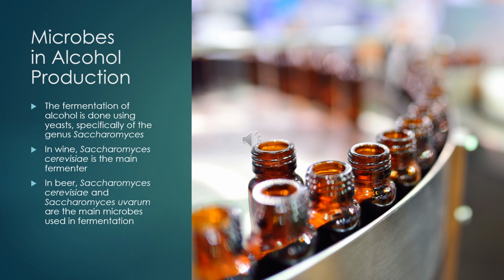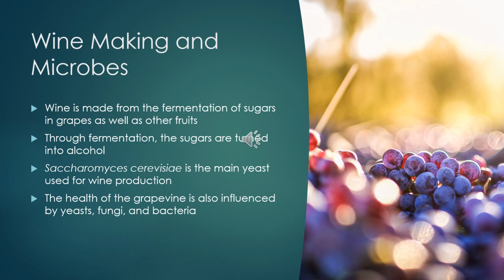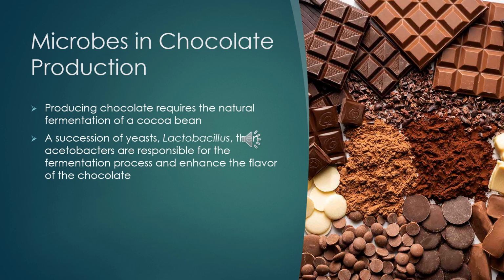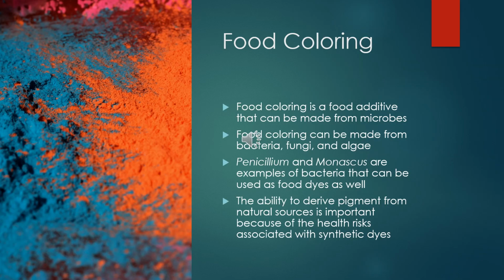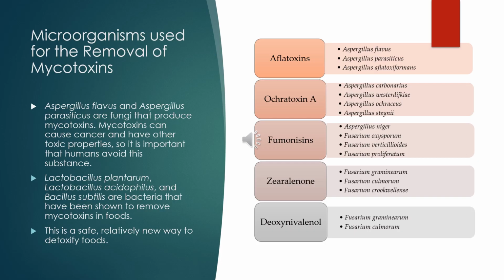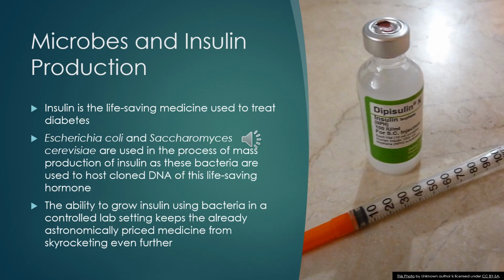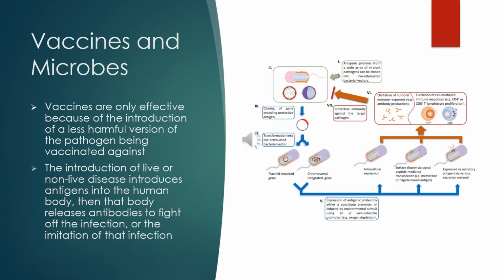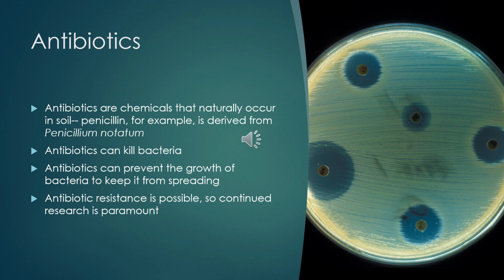Uses of Microbes in Alcohol, Food, and Medicine